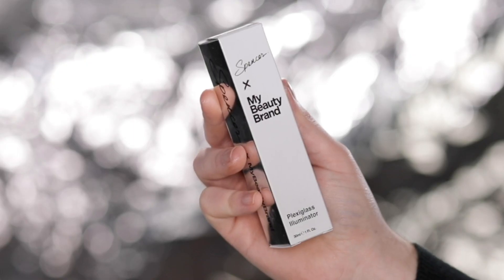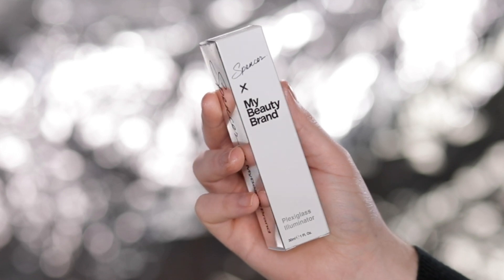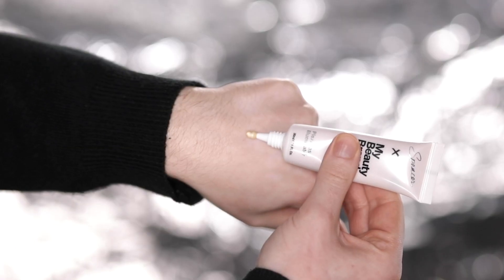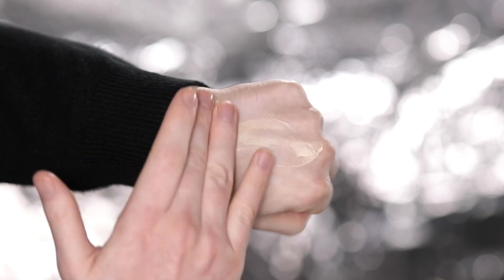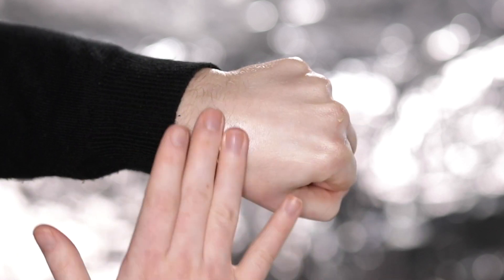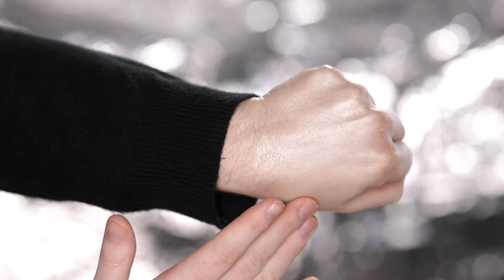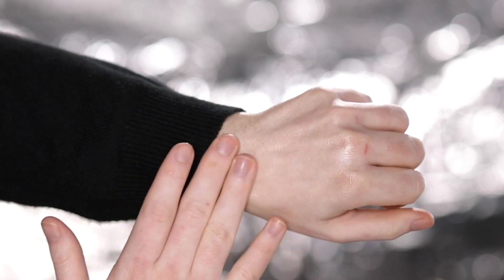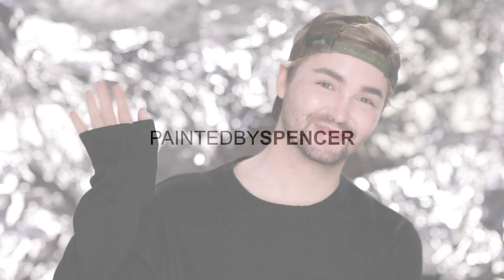The REVEAL of my FIRST EVER Product Collab! Introducing: PLEXIGLASS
Hi everyone! I'm so excited to finally introduce to you the Limited Edition SPENCER X MyBeautyBrand PLEXIGLASS ILLUMINATOR - which can be purchased worldwide

This is my first EVER collab-product and I couldn't have dreamt for a better product to release. It's the most incredible hybrid of a  skincare & makeup product that'll leave your skin with the most beautiful, glass-like glow!

Winners will be announced next Friday, December 10th and will be contacted via Instagram.

THANK YOU so much to everyone involved with making this dream of mine come true - including YOU! You all have continued to show so much support over the years and I couldn't have done this without you. I kept each and every one of you in mind when creating this product, and I can't wait for you to enjoy this as much as I have!

I love you so, so much!

XO
Spencer